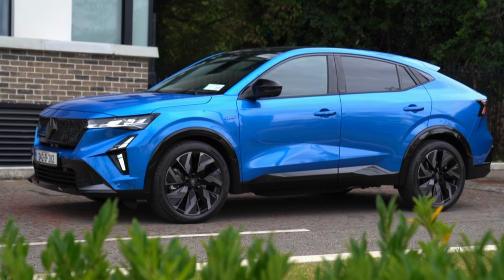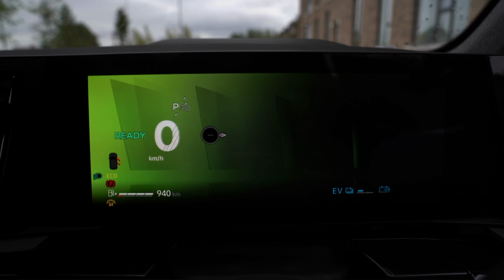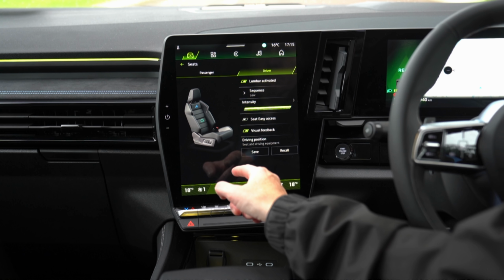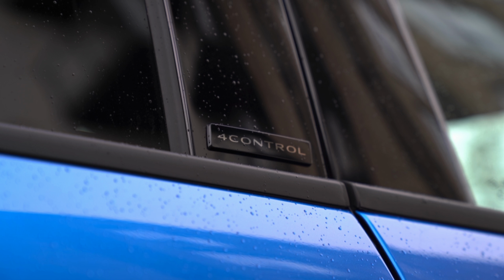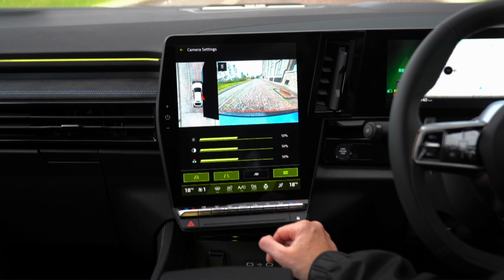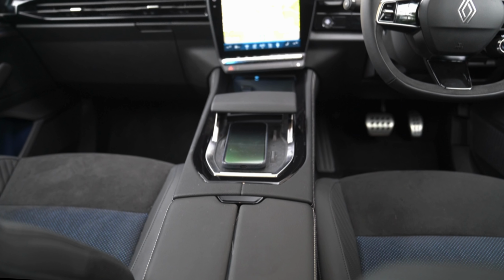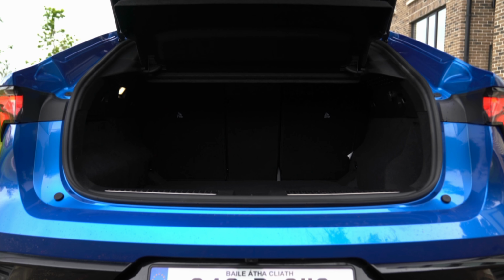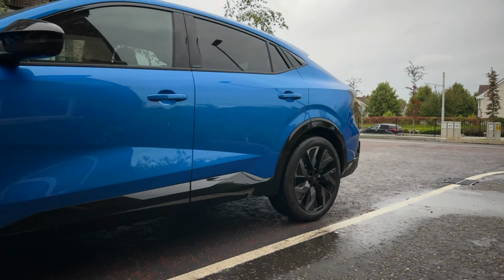Renault's Rafale Hybrid runs on a small but economical 1.2 engine | Review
The new Rafale is up against the Peugeot 3008 and Volkswagen Tiguan. Inside it's similar to the Austral and it comes with plenty of space for passengers.